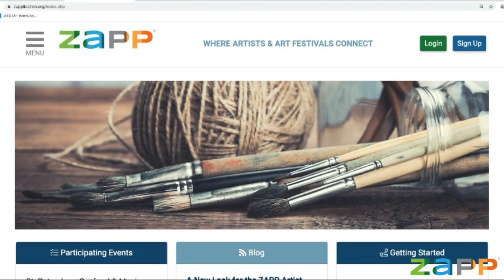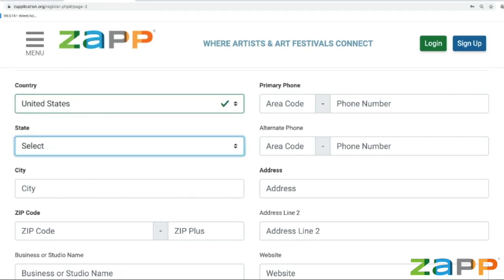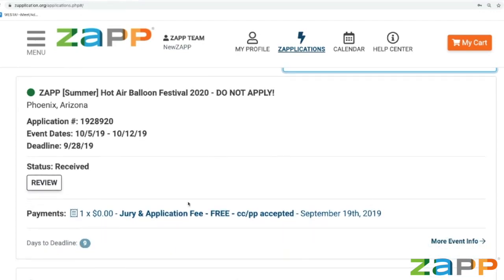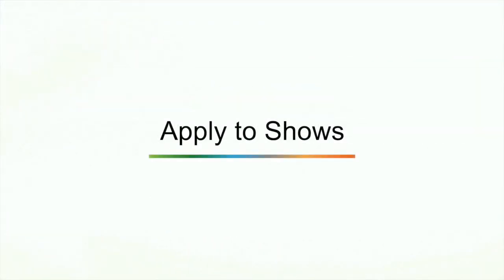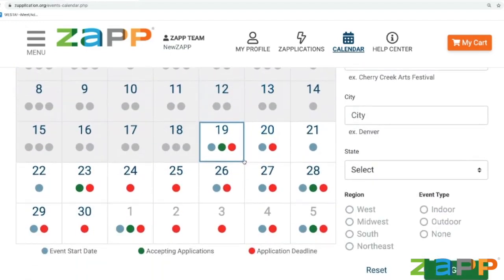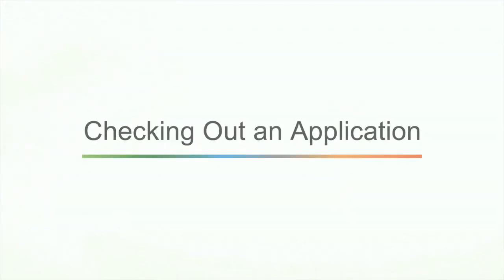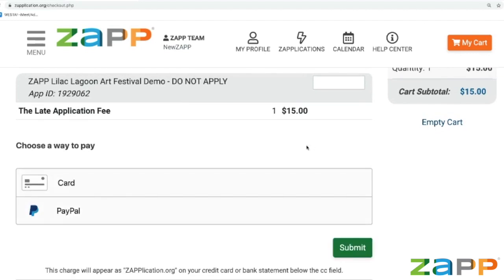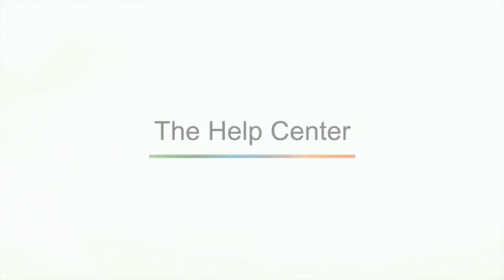ZAPP Webinars for Administrators | The New ZAPP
Welcome to our webinar all about the newest update to ZAPP!

1:05 How to sign up as a new user
5:43 My ZAPPlications
7:51 The Portfolio
10:11 Apply to shows
13:08 Events Calendar
14:19 Applying to an event
16:58 Checking out an application
21:01 Editing an application in Incomplete
23:29 The Help Center